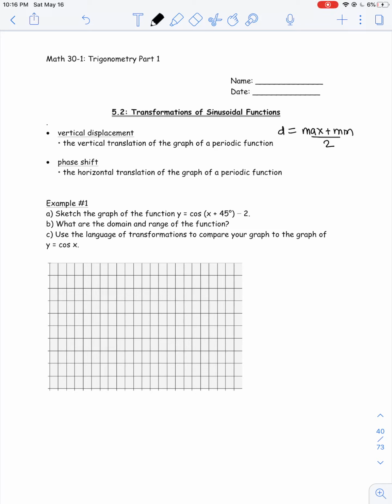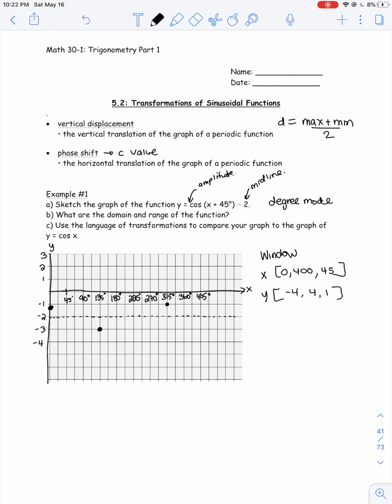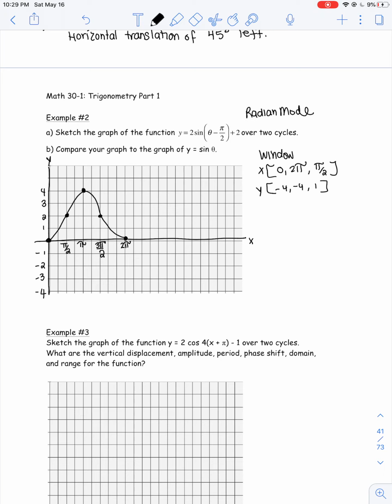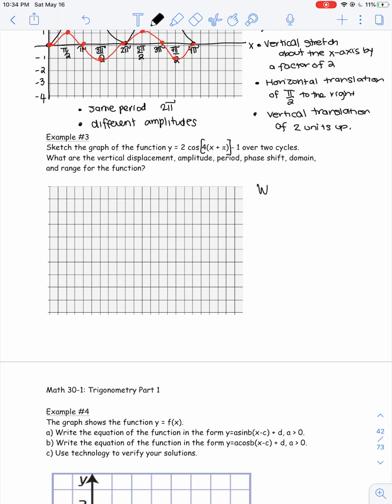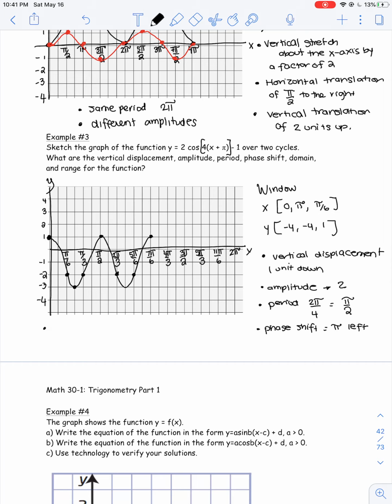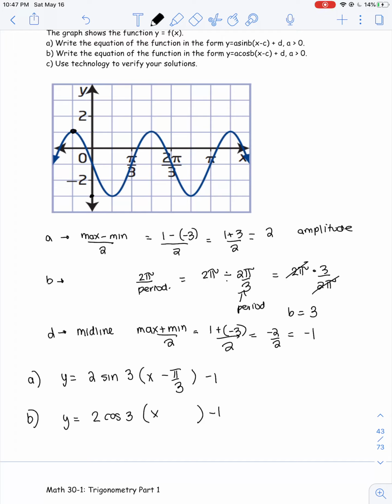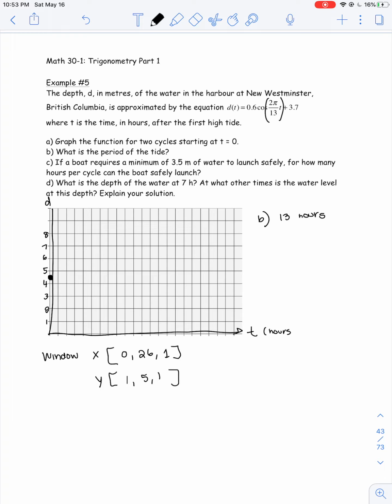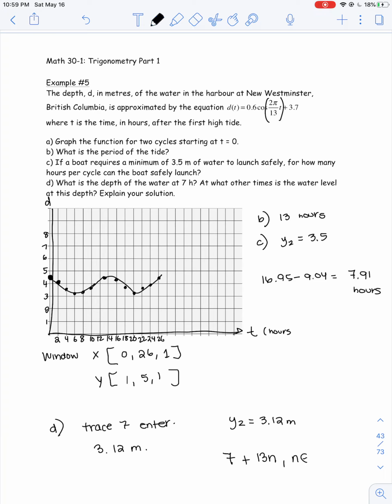Math 30-1 Lesson 5.2 Transformations of Sinusoidal Functions